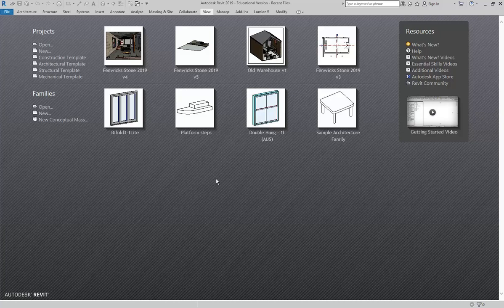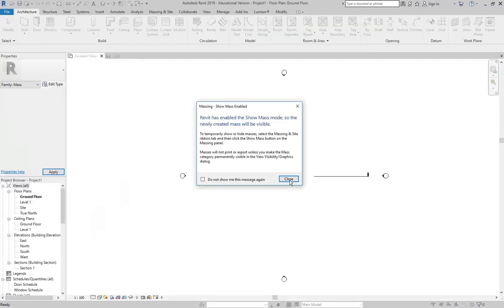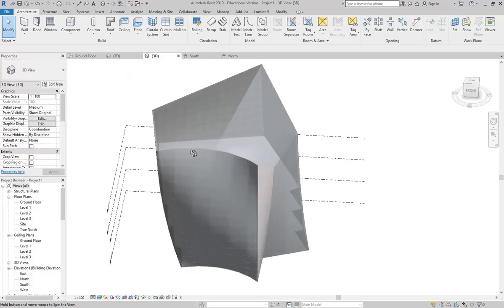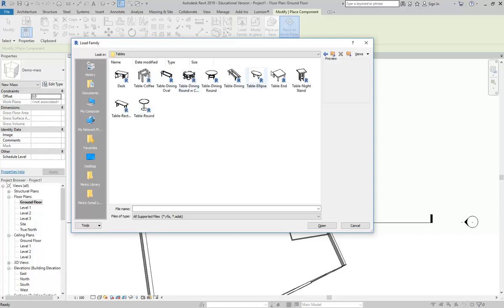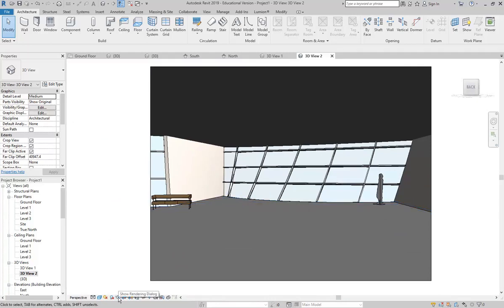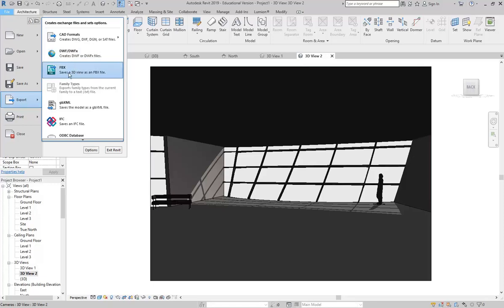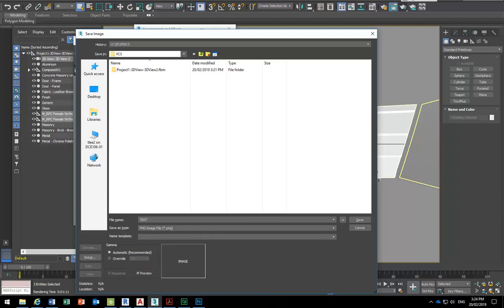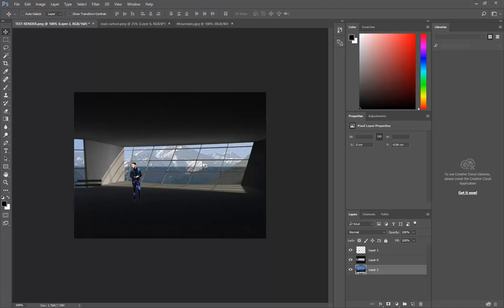VC3 01 Workflow Demo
Revit, 3ds max and Photoshop tutorial showing an abridged workflow for interior design projects